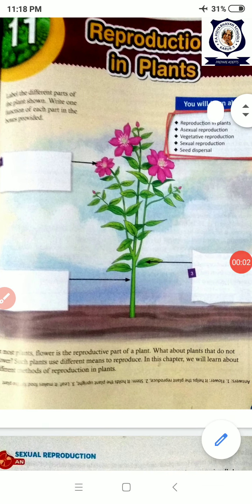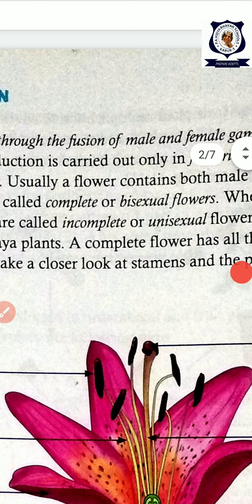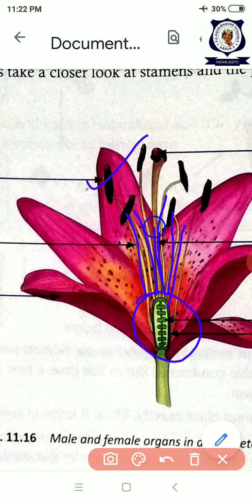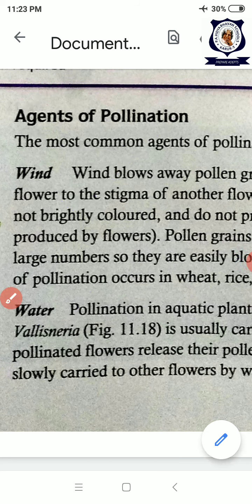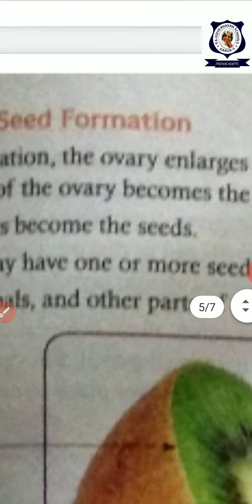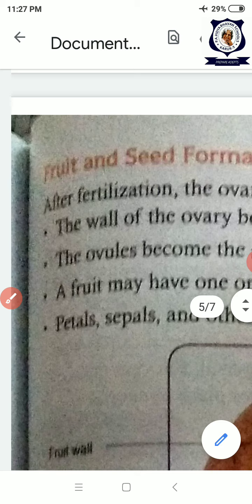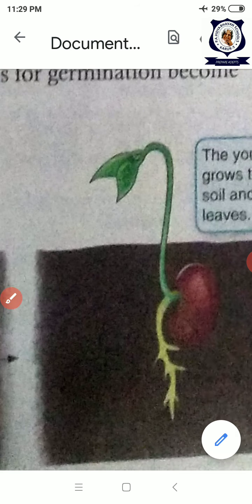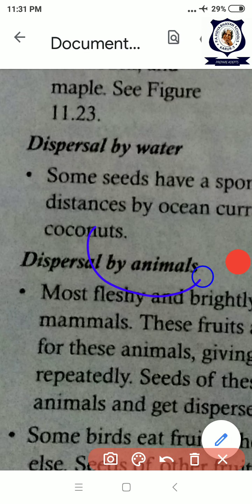7th BIOLOGY (EM) 23/10/2020 REPRODUCTION IN PLANTS